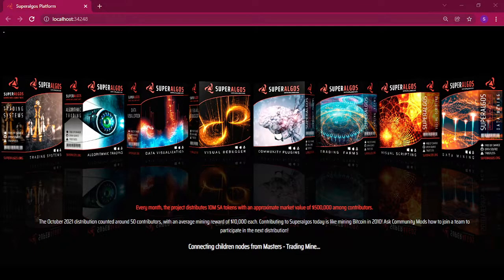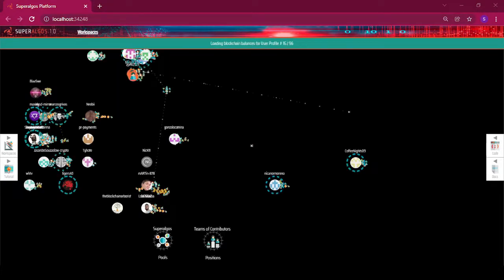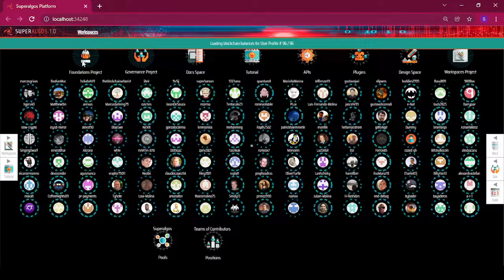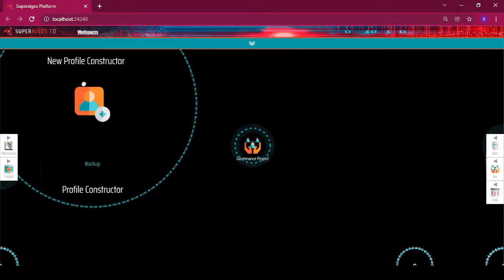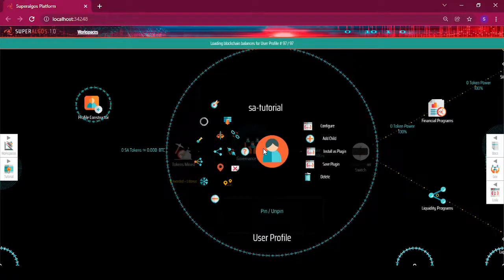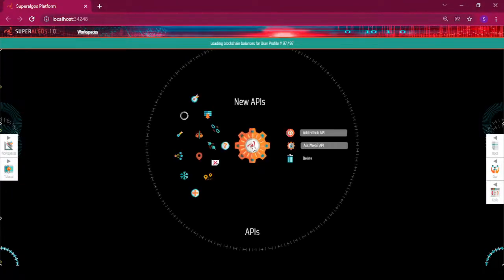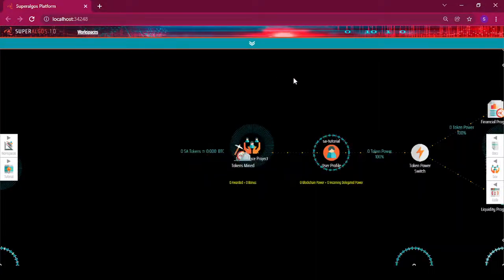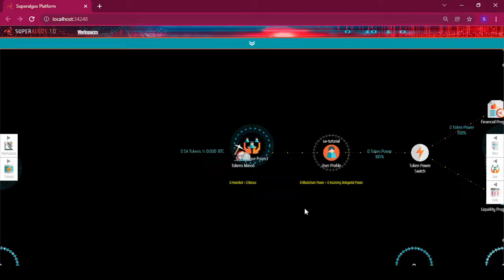Superalgos Academy - Governance Tutorials - 01 - Create user profile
Superalgos Tutorial Videos
/ Governance Tutorials Serie
/ Video 01 - Create your USER PROFILE

This is the first video of a new series of tutorials about the governance project within Superalgos.
If you do not know yet this awesome project, visit the web site: superalgos.org

I.- If you want to install the client, you can begin with this video tutorial by Martin:

II.- If you have already your client running and want to start contributing to the project, you will need to create your user profile. I hope this video helps to achieve that.

Yours,
Gustavo H. Corradi.